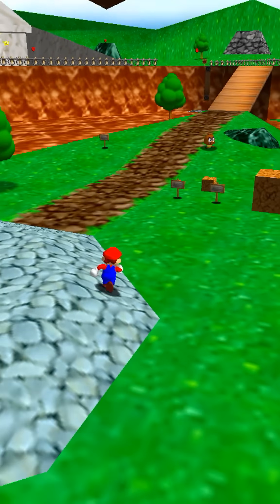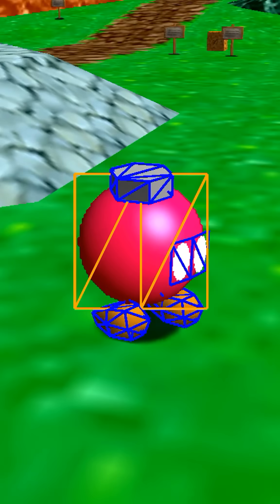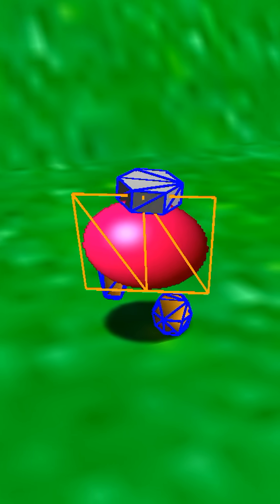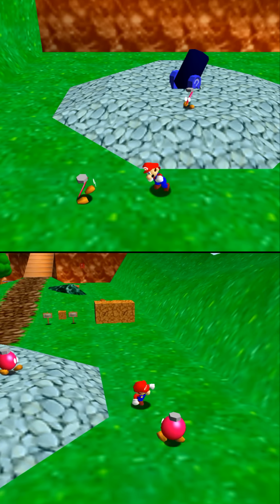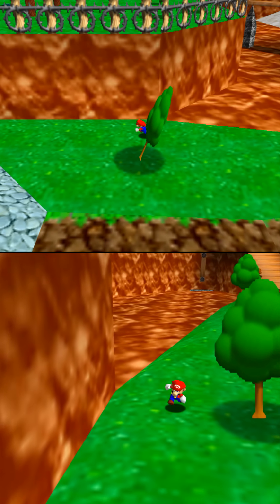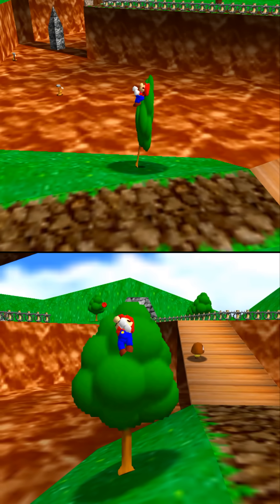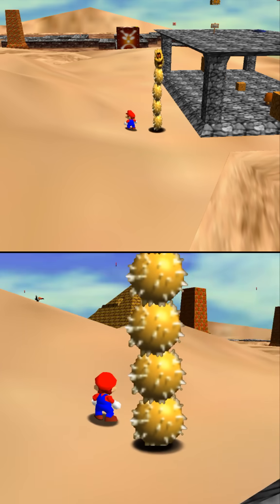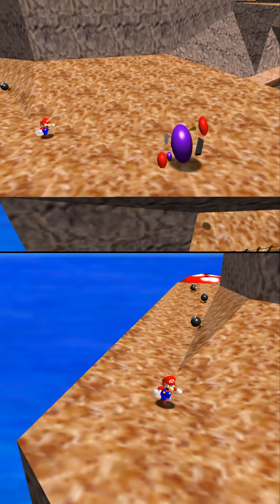SM64's Graphics are a Trick!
I explain the concept of billboarding in SM64. If you want to support me and my efforts, please consider becoming a member of my channel